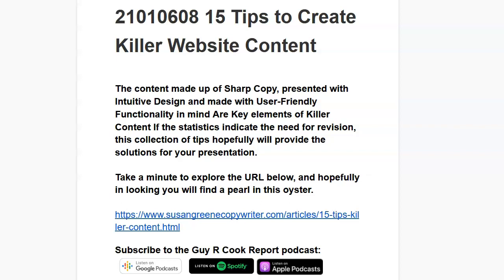21010608 15 Tips to Create Killer Website Content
Got a Minute? I'm the Guy focused on Internet Solutions. This latest episode of The Guy R Cook Report Podcast in 2021 the 5th year.